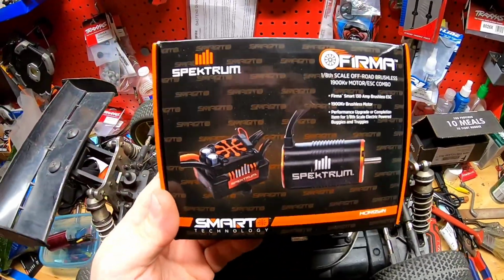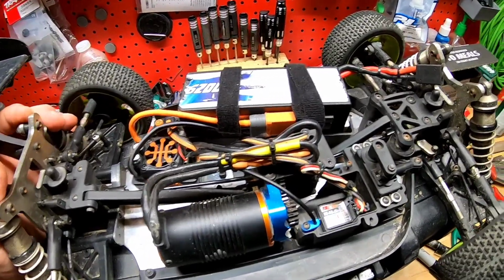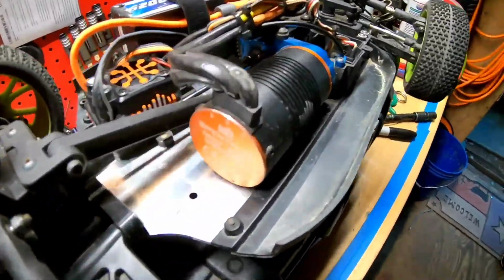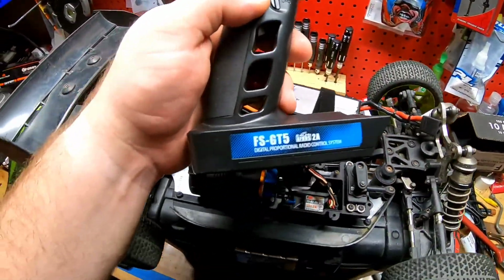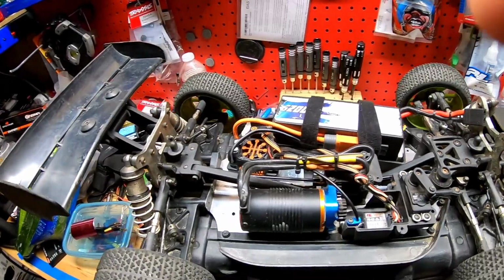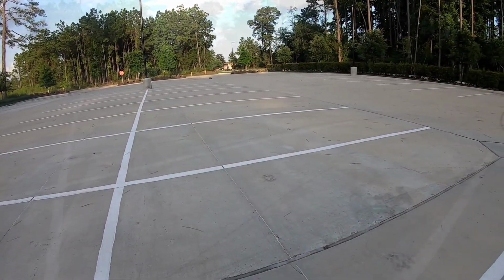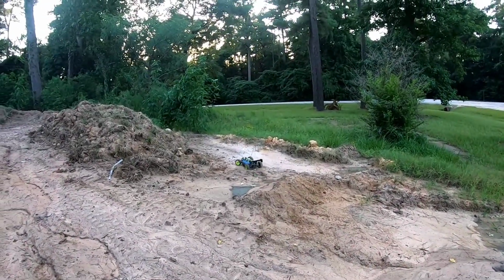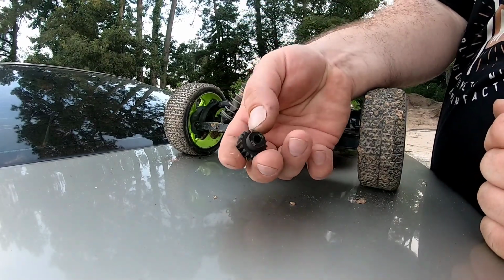1/8Th Buggy on 4S with Spektrum 130a ESC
In this video I show the buggy I built and put a Spektrum 130 amp ESC and 1900 KV motor in. It works great and has a lot of torque from a standstill it would be perfect on a dirt track.